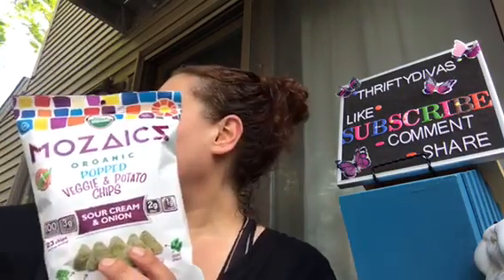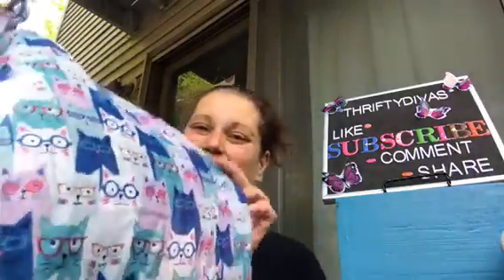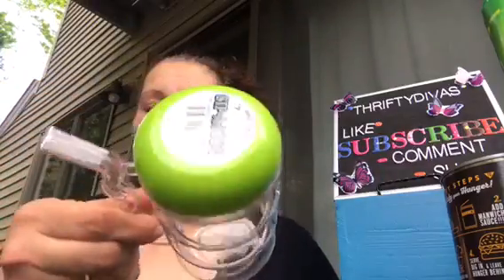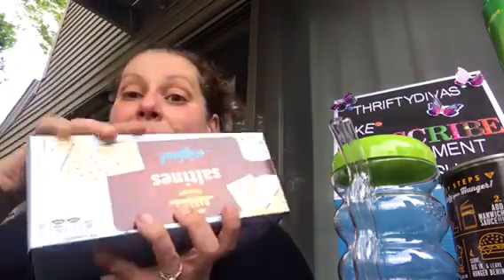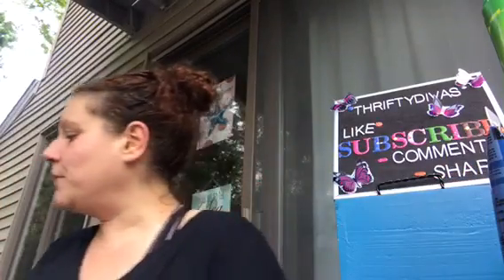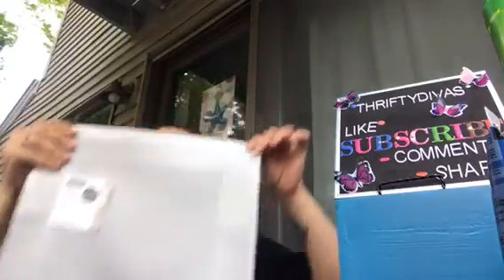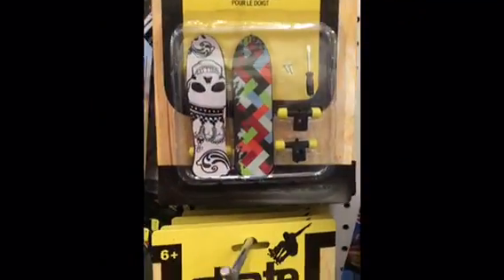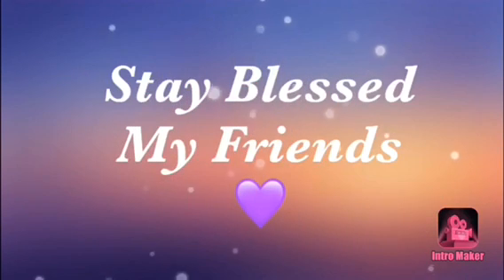5-28-19 💰DOLLAR TREE HAUL🤑 me vs Mother Nature Lol 🤣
My 5/28/19 dollar tree haul, battling the wind outside lol plus short walkthrough afterward💜 thank you for stopping by! 💜